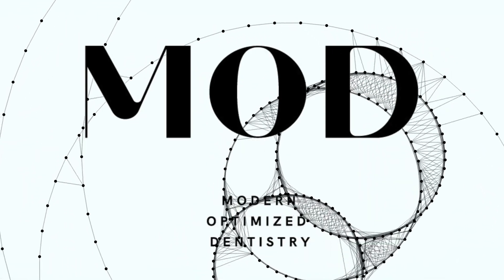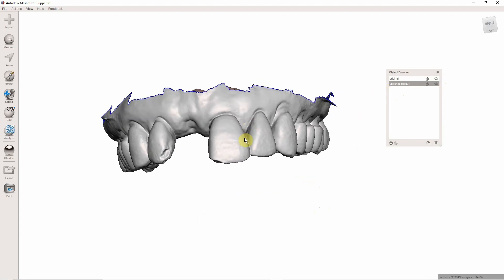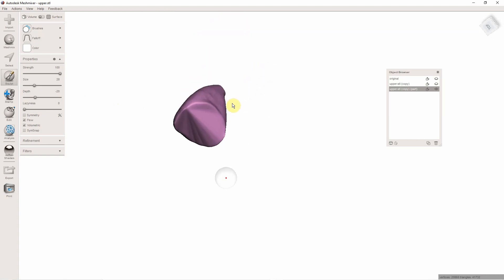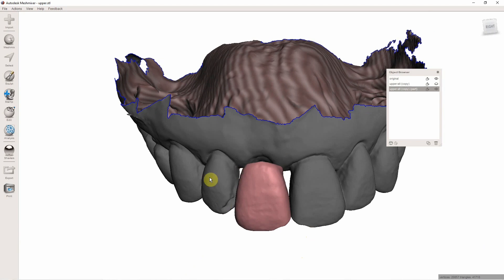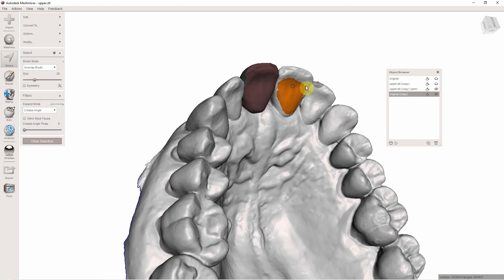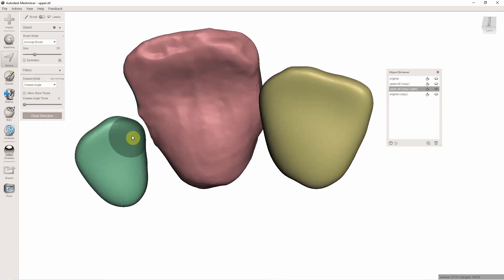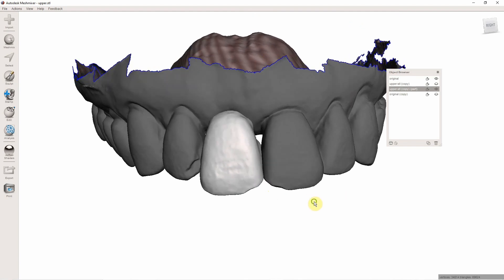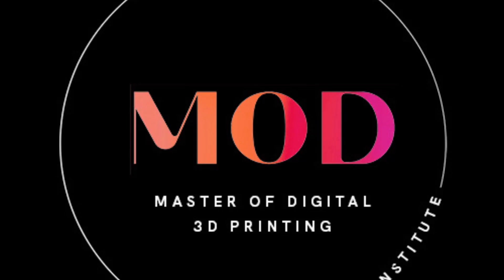Tutorial Meshmixer Adhesion Bridge (Maryland bridge) design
How to design a winged bridge in Meshmixer